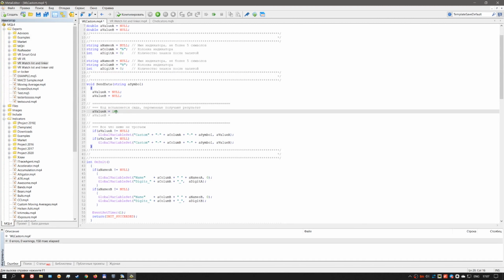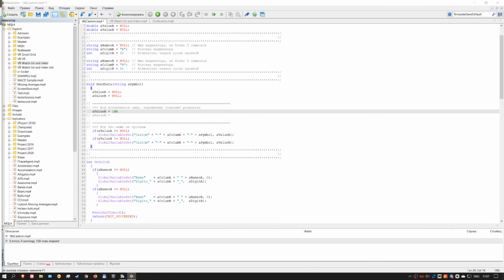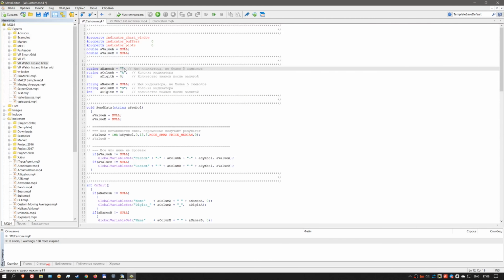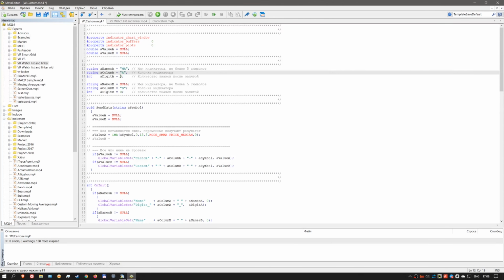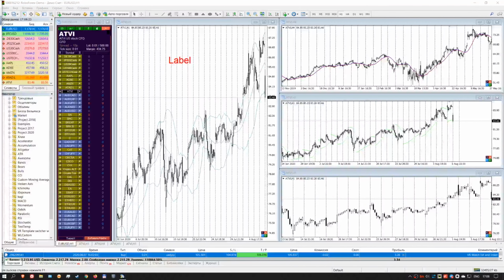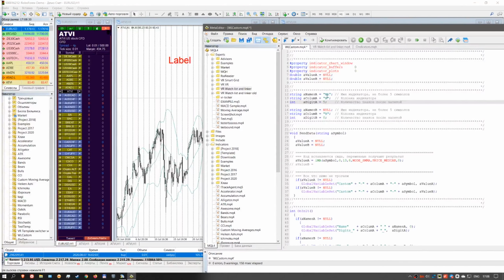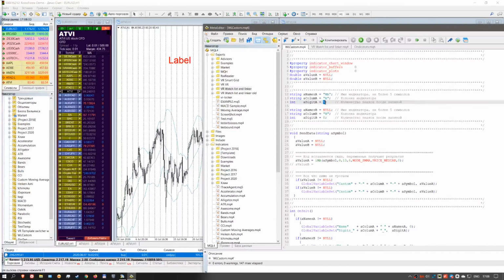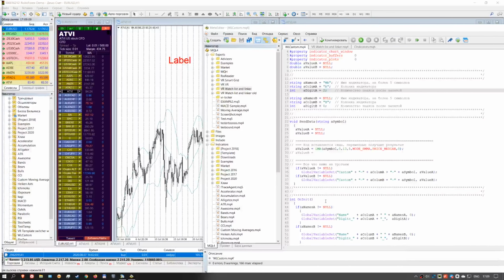▶ Lesson N 11 Connecting indicators and porting data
The VR Watch list and Linker analytical complex allows the trader to port data of their own indicators. You can port the values of any other indicators to the columns where I had Ask and Bid prices in previous lessons, but now they are empty.

If you do not know how to code and do not know how to write programs, then it is better to show this video to the person who will perform the porting for you.

Porting is performed via a special intermediary indicator. This indicator is supplied with the VR Watch list and Linker analytical complex.

By its structure, the indicator is ready. Your task (or that of the programmer) is to transfer values to the variables ValueA and ValueB that should be output to columns. The first variable is for column A, the second is for column B.

To port data, in the adviser settings specify Column data 1 - Custom Indicator 1, Column data 2 - Custom Indicator 2. At least if you want to port data to both columns. If you want to port data to only one, then choose the column that is more convenient for you.

In the indicator itself, the programmer needs to pass the value to the ValueA variable. Porting is done via global variables. I will now demonstrate this by using the example of transmitting data from the MovingAverage indicator.

The indicator is now fully prepared for porting. The function that provides porting gets the symbol to get data from. Accordingly, we need to calculate a MA for the character. We received the symbol, indicated that it is the Moving Average indicator, and uncommented the variable A.

You also need to specify a name for the indicator that will be displayed in the column header. In our case it is MA.
Column A, we have a five-digit broker, respectively, the value of Digits is 5. That is, five decimal places.

After we have specified the average formula, we compile the indicator, the data is loaded into the left column, since we have selected column A. The indicator name and values were loaded. If we change the Digits parameter to, say, 2, then the values in the column will change, leaving only 2 decimal places.

You can port data to both columns using a single indicator as well. Either to the left, or to the right, or to both at once. Data of the double type is ported, meaning the text cannot be ported. you can port values with or without a comma. But anything other double type data can be ported.

The programmer's task is to transfer mathematics to variable A using the specified symbol. After receiving these values, Watch list displays them against each financial instrument, and you can use Watch list to sort them.

Depending on which indicator and what math is passed, if the value increases, it turns blue, and if it decreases, it turns red. However, the trader can change these colors in the program settings.

If you did not understand something, you can contact technical support using the contacts listed on the page with this video.

🟢 Personal author's contact telegram @tradinggo 🟢